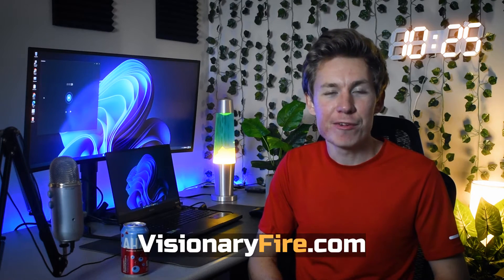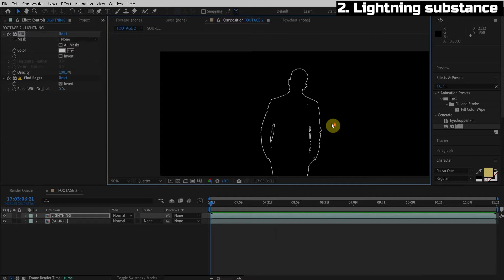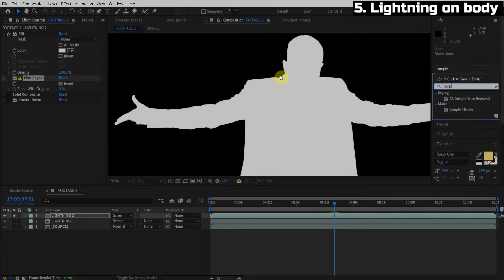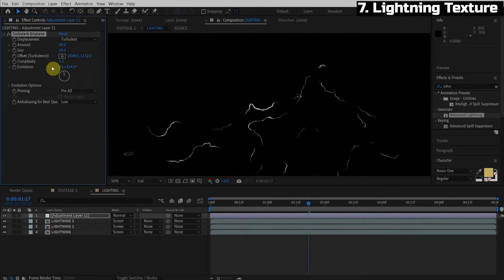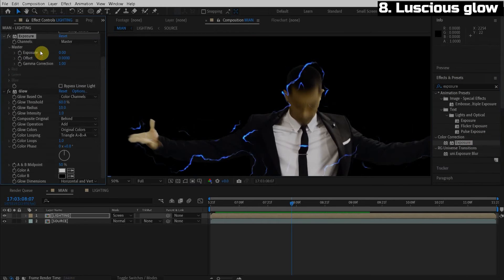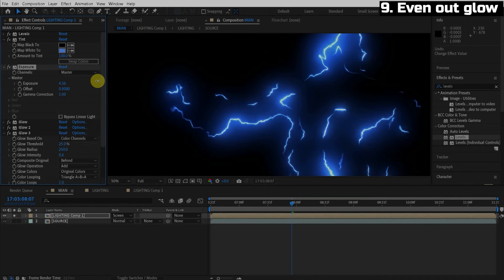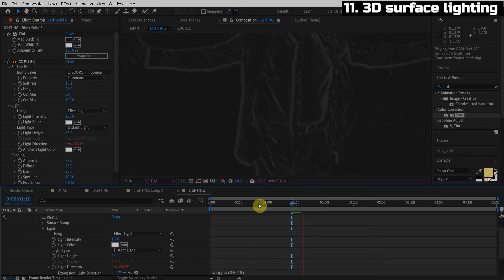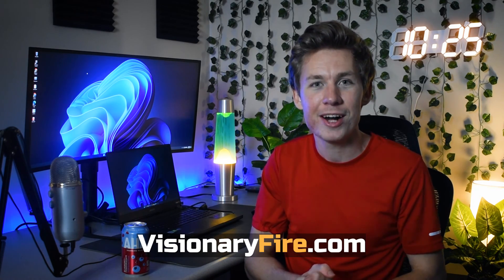Procedural Surface Lightning | After Effects Tutorial - The Flash Zoom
Lendon Bracewell

0:00 Introduction
1:27 Setup comp
1:56 Lightning substance
3:03 Break apart
3:59 Animate
5:26 Lightning on body
6:31 Edge Turbulence
7:41 Lightning Texture
9:30 Luscious glow
12:10 Even out glow
14:17 Trim edges
15:40 11. 3D surface Lighting
17:16 3D lighting visibility map
18:46 Lusting
00:23 - Final result